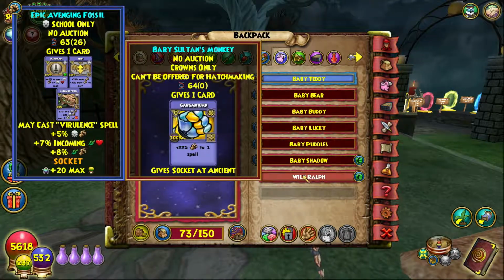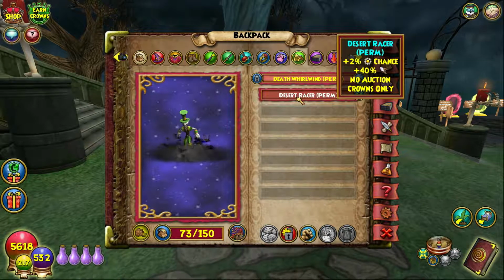THE GENIE IS AWAKE! | Wizard101 - Mirage Raider's Bundle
Today we get a new bundle in Wizard101, and it is the Mirage Raider's Bundle! You get 3 wishes. What will they be?